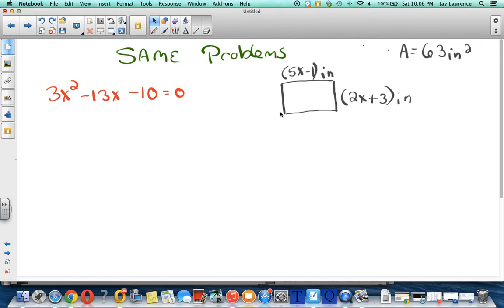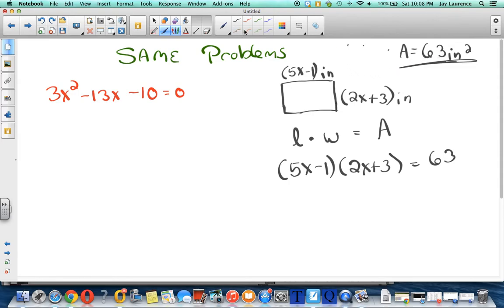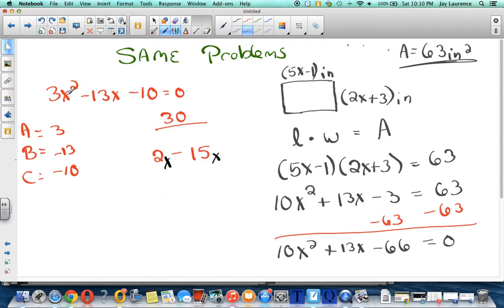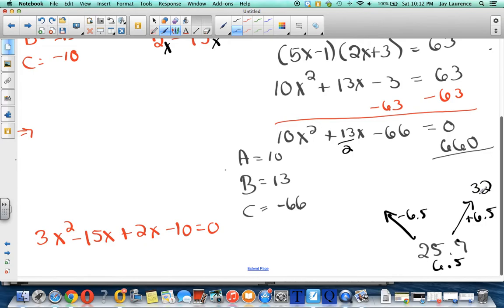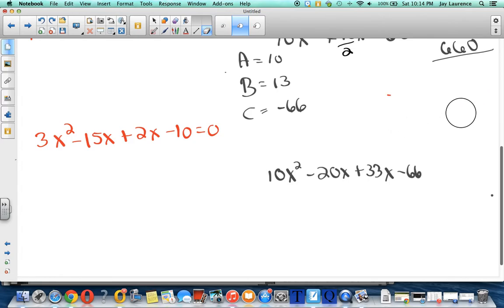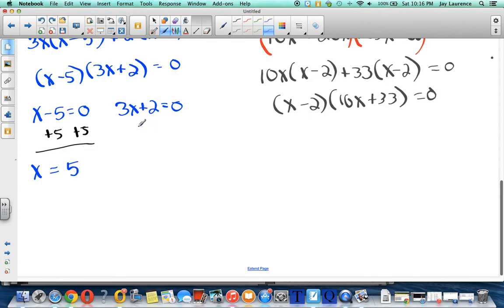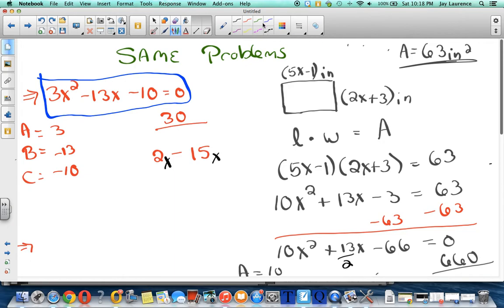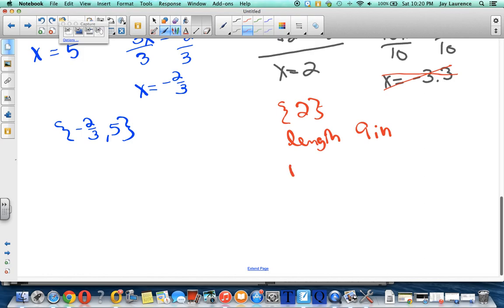Laurence Dec 8th Side by Side Problems